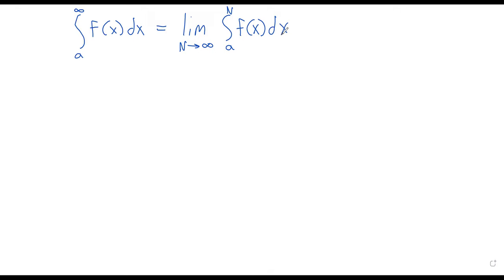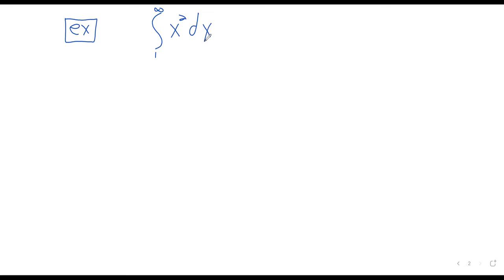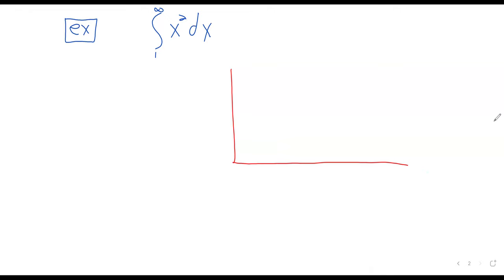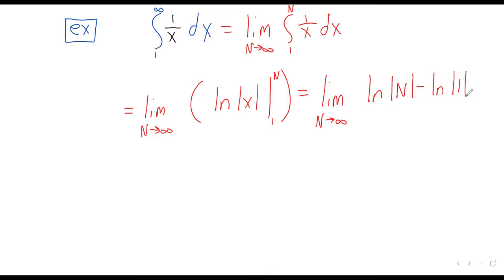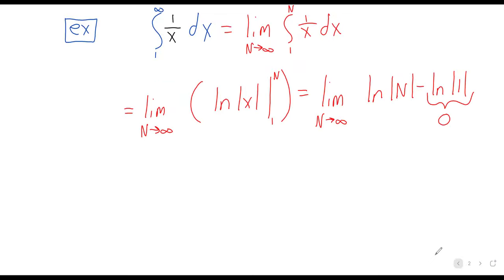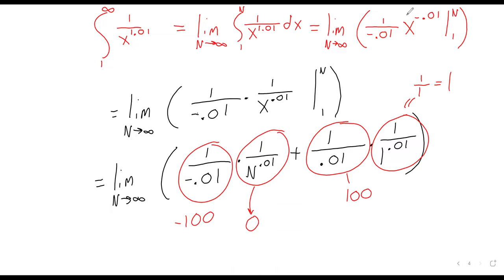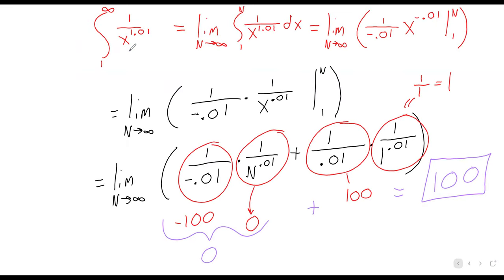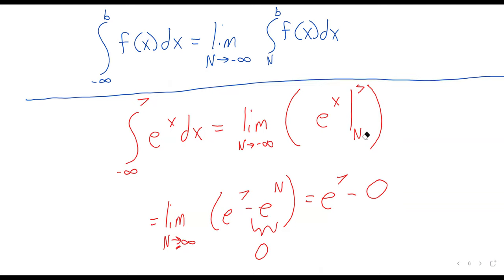2024 C2 Classroom recordings W8D1 Integrals at infinity 1